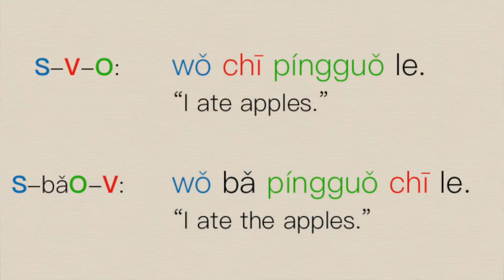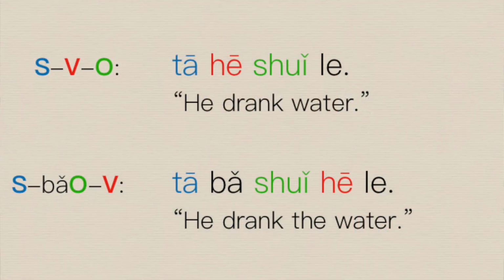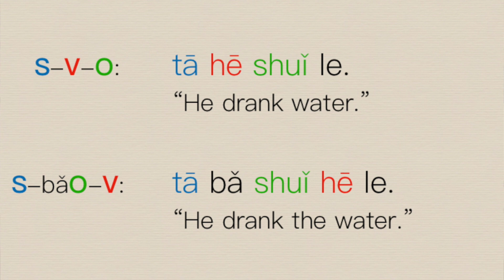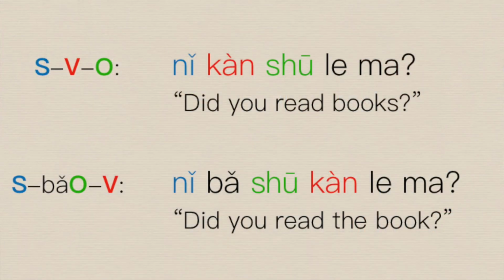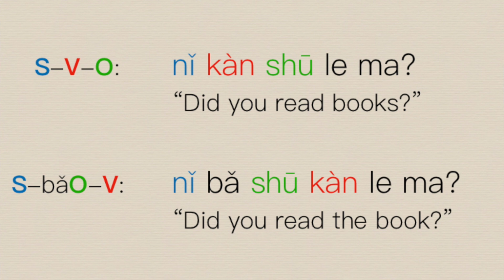How Do "Ba" Sentences Work? | Ask A Chinese Teacher #30 | Columbus School of Chinese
Donald Newman explains how to form a "ba" sentence and why a speaker might choose to use one. This is episode #30 of the series "Ask A Chinese Teacher."